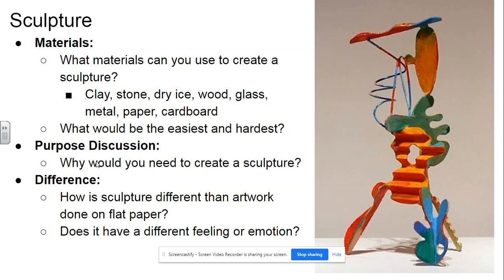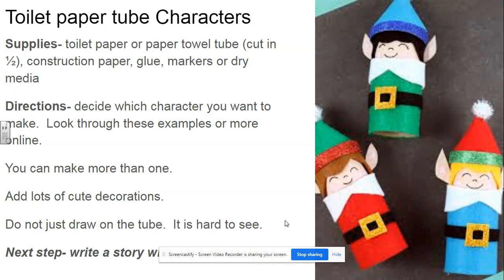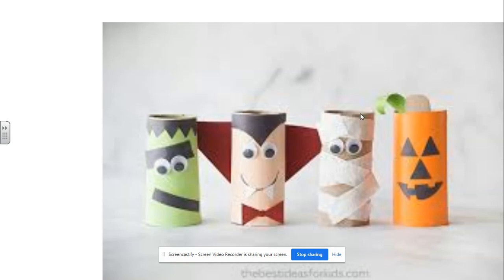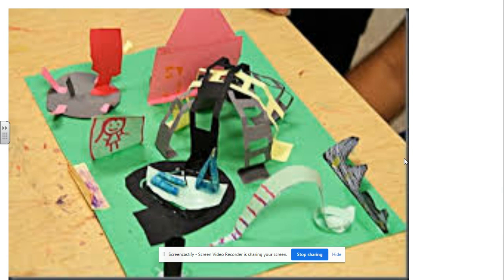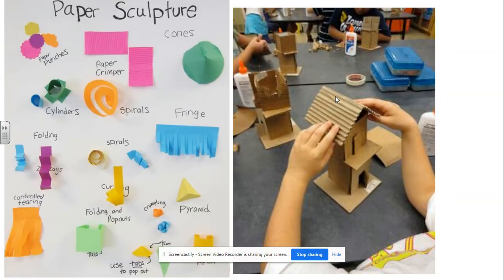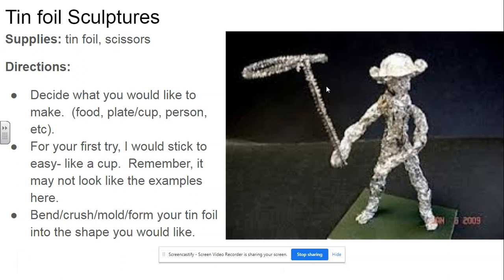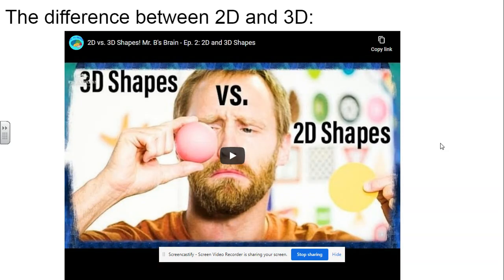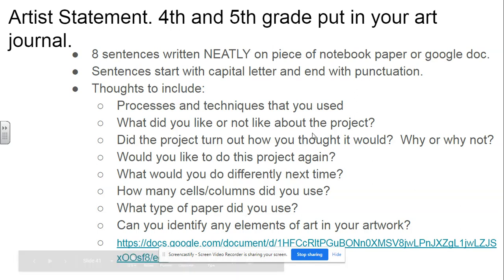Recycled Art Sculpture- walk through presentation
Select which type of recycled art sculpture you would like to make this week!